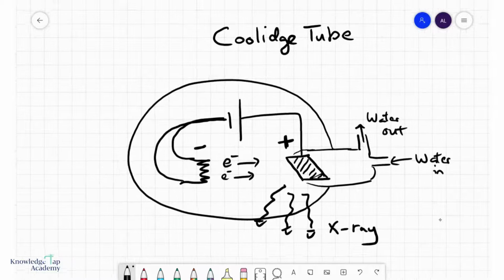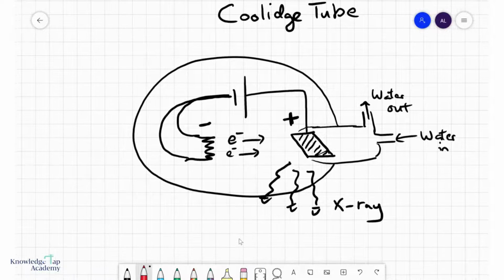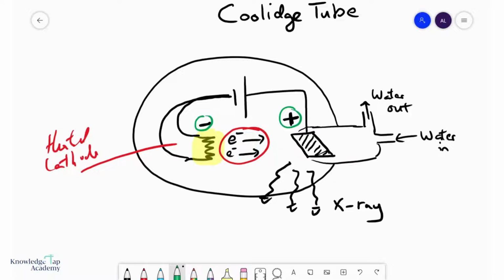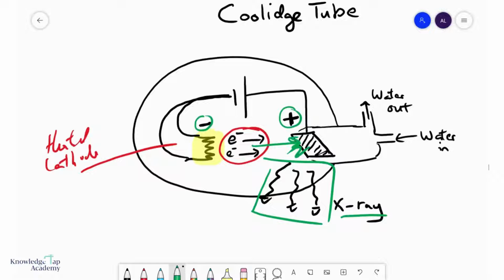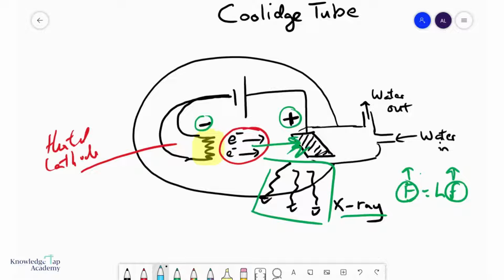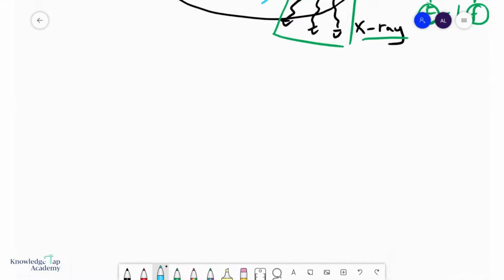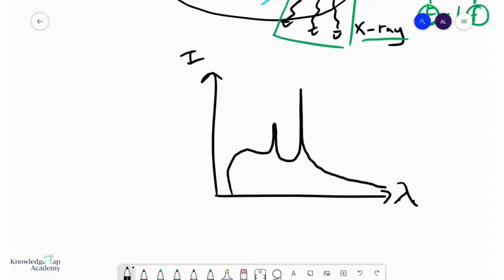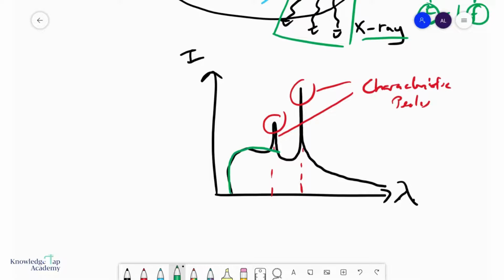GCE A Level Physics | Coolidge Tube (Quantum Physics Chapter)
The Coolidge Tube is a device that allows the bombardment of a metal sample with high-speed electrons, producing X-ray photons as a result. The GCE A Levels requires us to understand how the Coolidge Tube works. This video will also introduce the X-ray spectrum and its features, including the characteristic peaks, the continuous spectrum and the minimum wavelength.